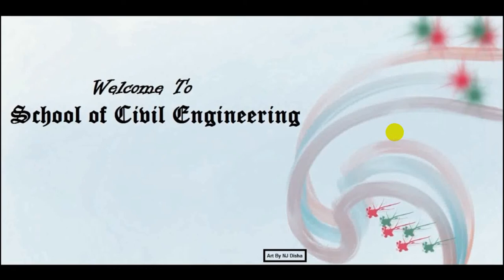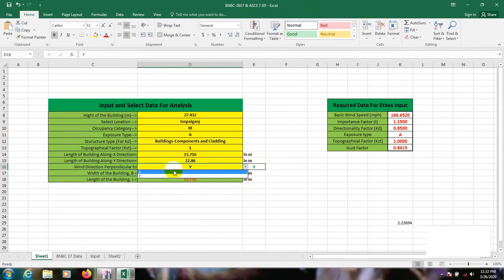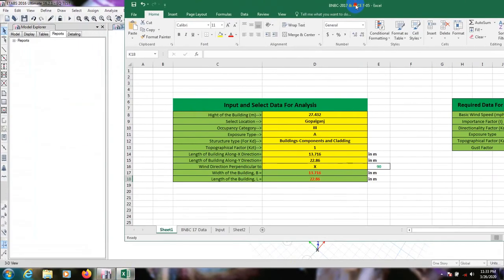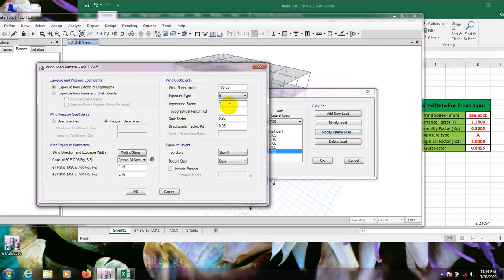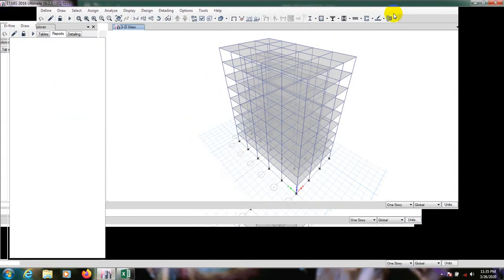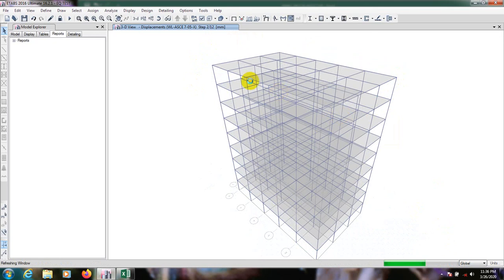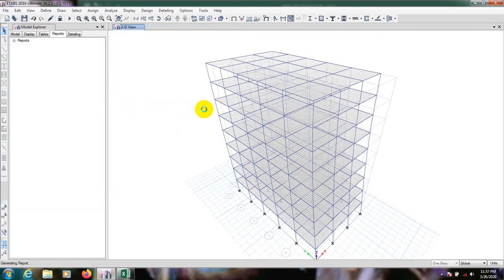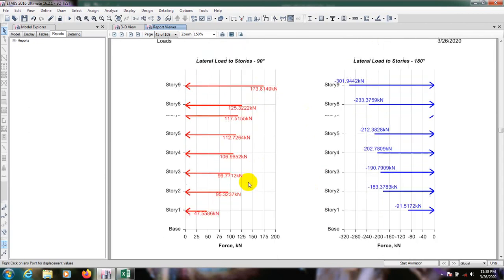Wind Load Analysis As per BNBC 2017, ASCE 7-05, ASCE 7-10 with Excel in Etabs | Lecture-03